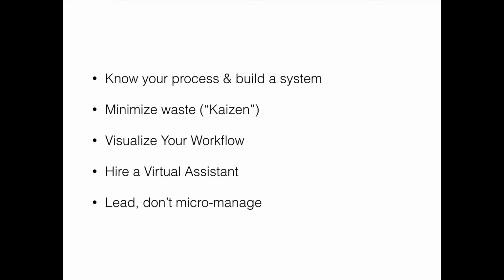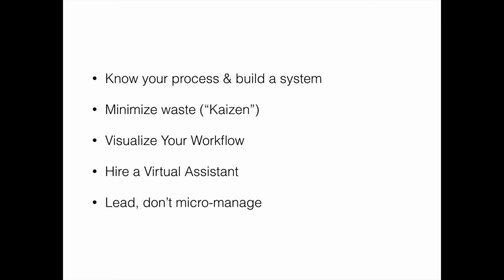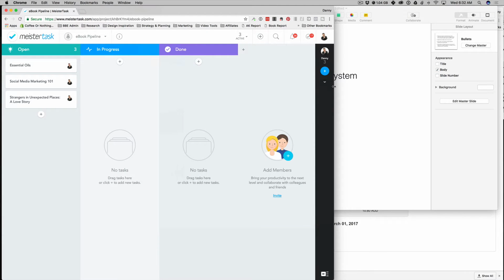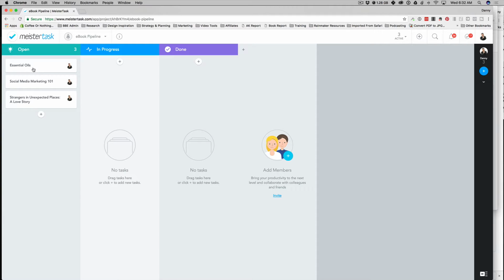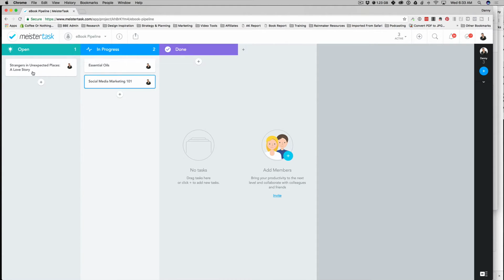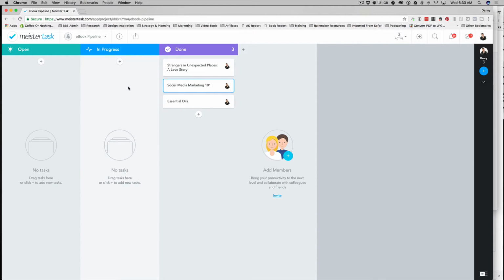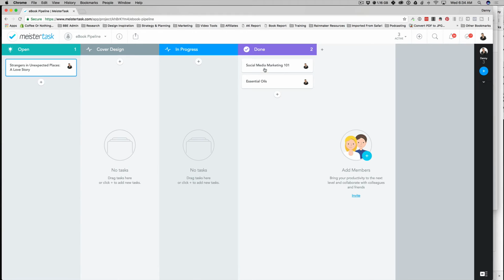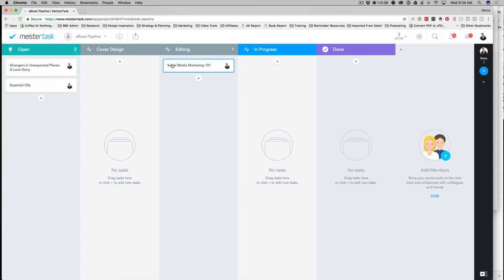Kindle Publishing 2017: How to Automate Your Publishing Process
Want to know how to transform your Kindle Publishing Business into a real passive income stream?

Discover the 5 Critical ingredients that will turn your Kindle Publishing Business into a real freedom based business.